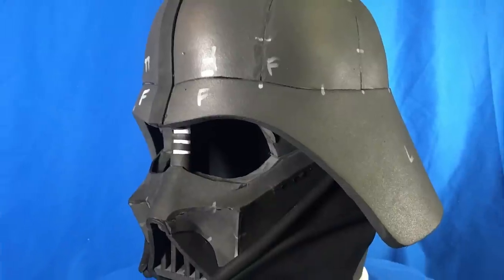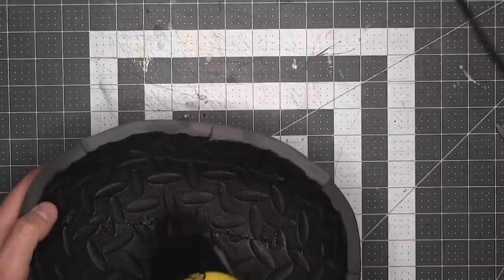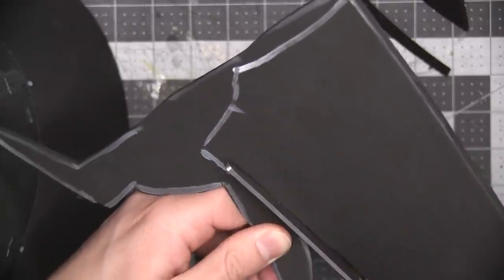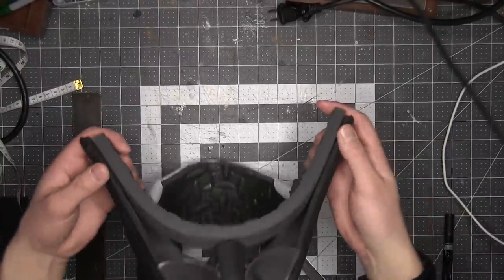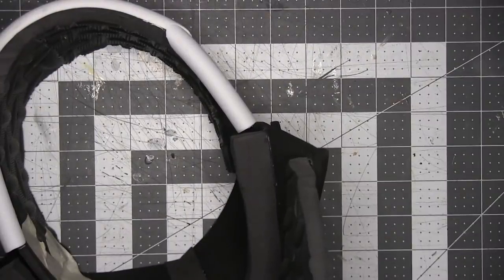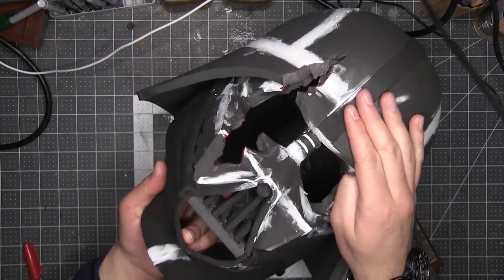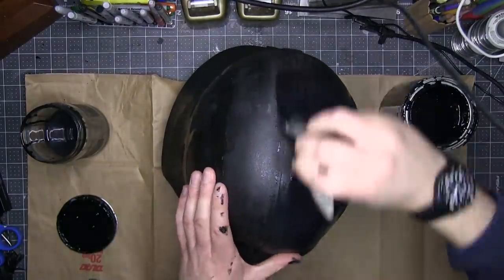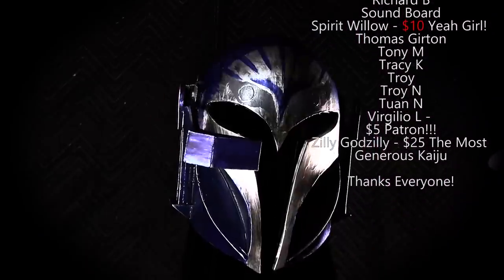Darth Vader Helmet Build With Battle Damage (Star Wars DIY)